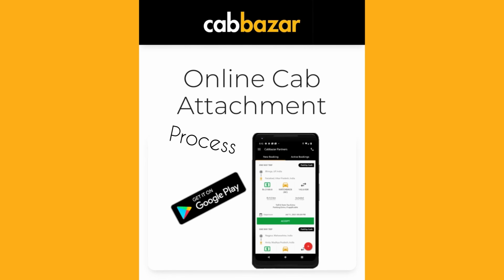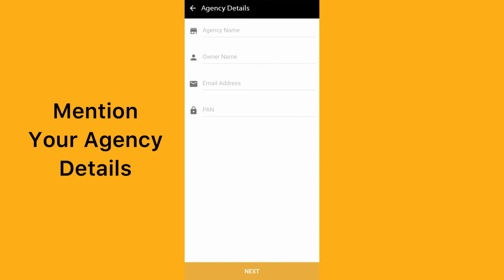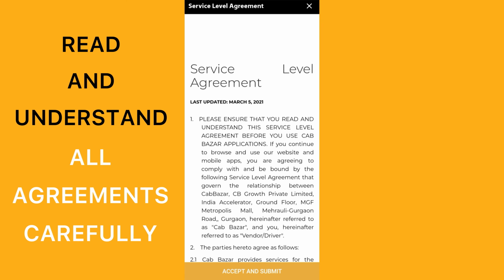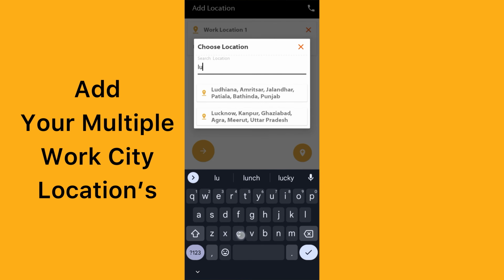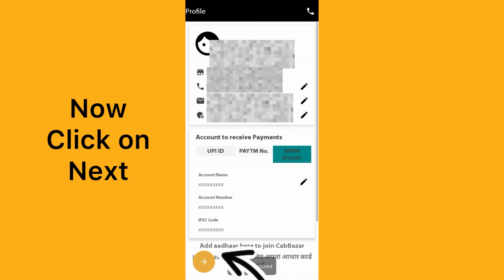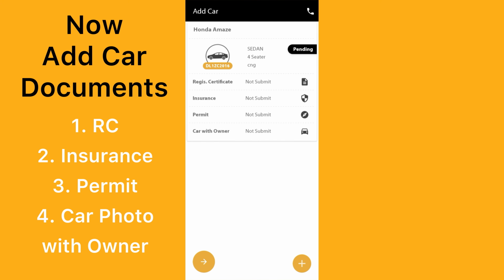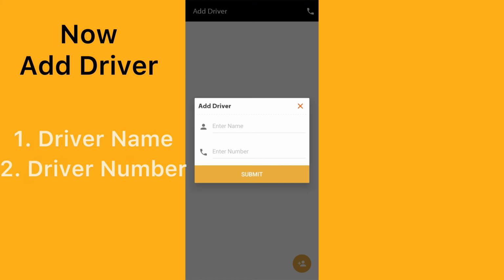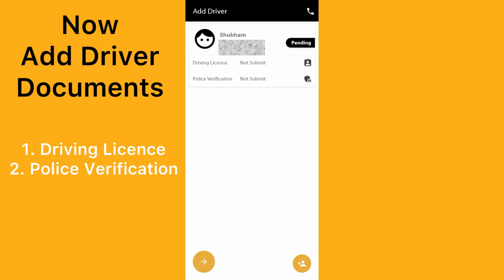CabBazar Cab Attachment Process part 1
how to use cabbazar partner app ?